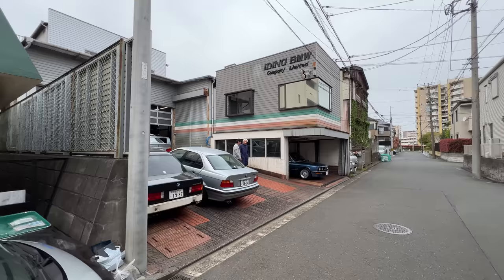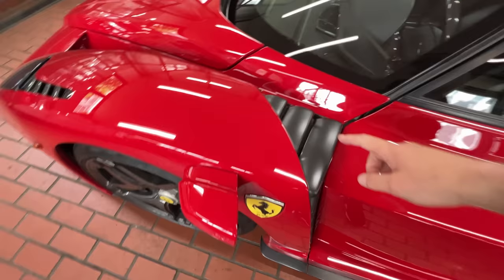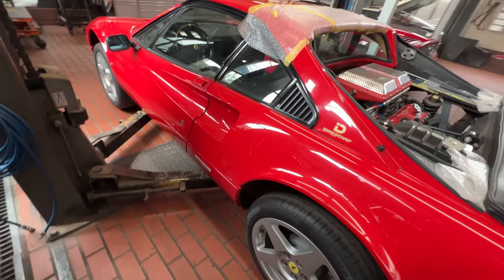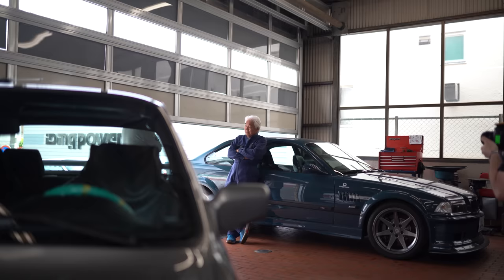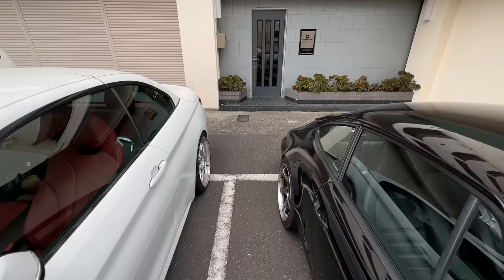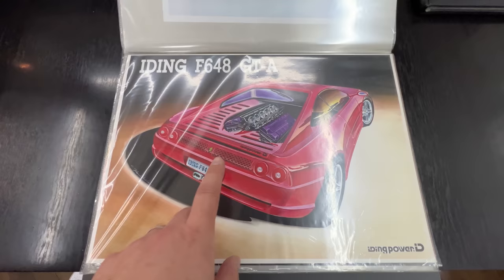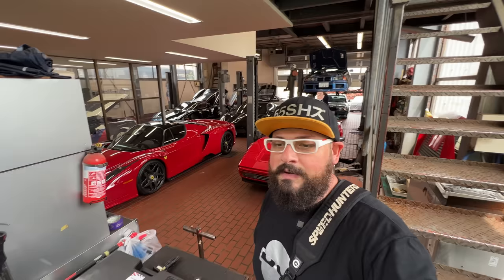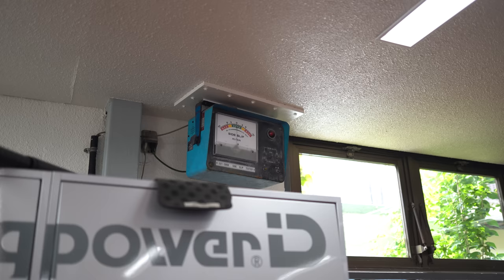The Japanese Tuner Re-Inventing Ferrari Enzos - Iding Power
Tucked in between apartments and houses in the back streets of Yokohama sits one of the most legendary Ferrari and BMW tuning shops of all time. Iding Power and Ide-san have been re-inventing some of the most iconic cars, including, but not limited to the ENZO, F40, E30 M3 and McLaren F1! Today we stopped in and had a chat to Ide-san, checked out the shop and some of Ide-san's most insane ideas and projects that are yet to be executed.